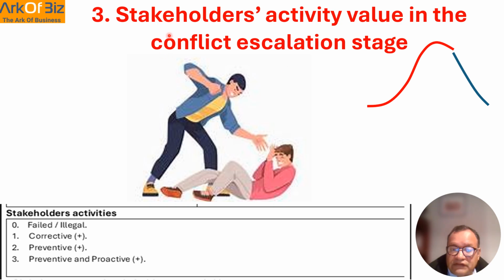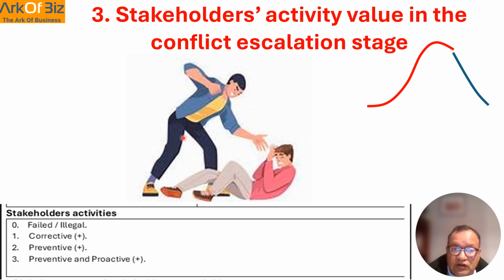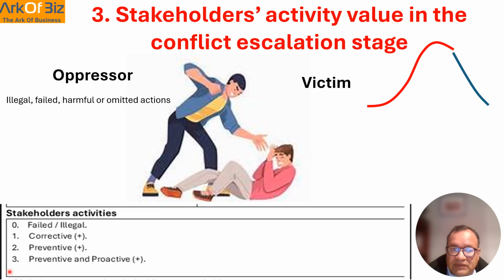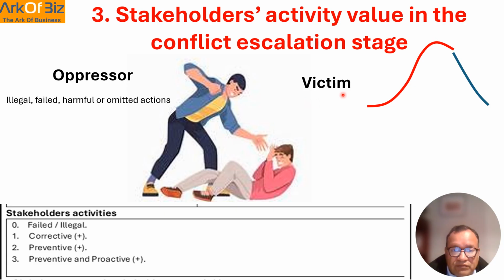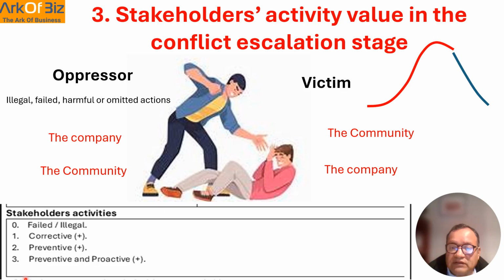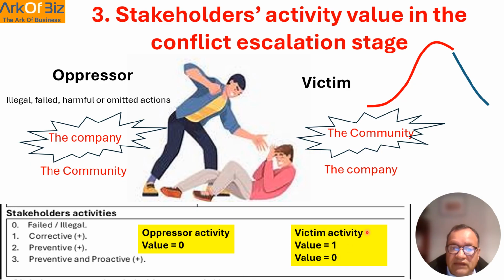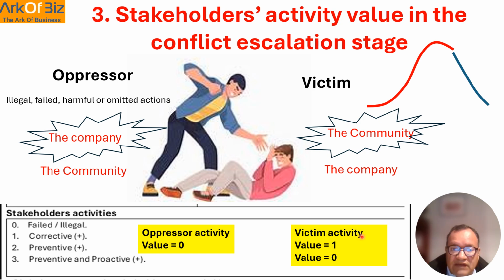9 SLO 3.Stakeholders’ Activity Value in the Conflict Escalation Stage